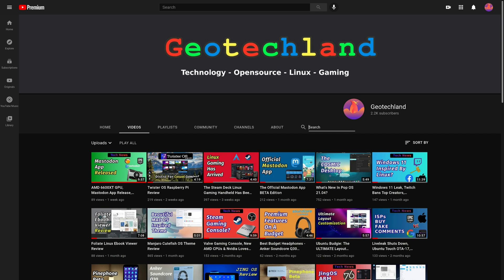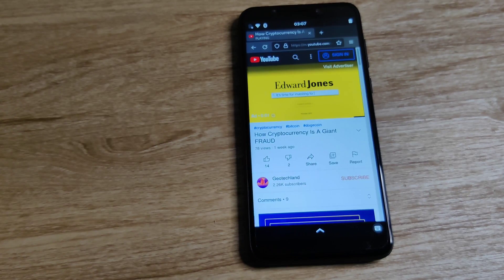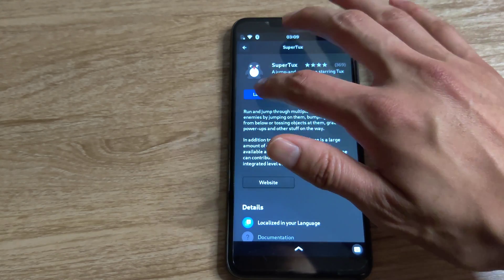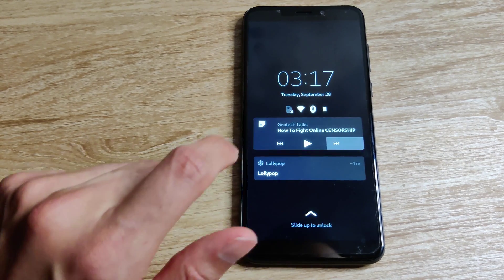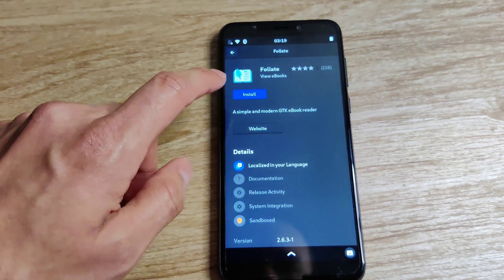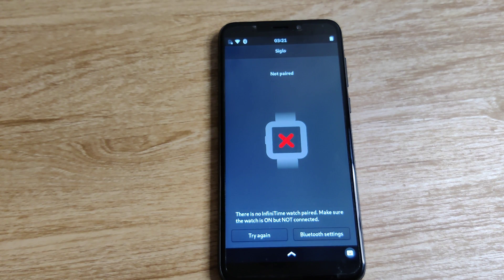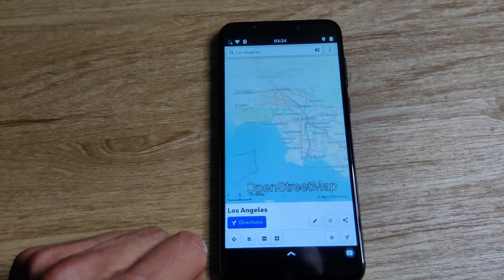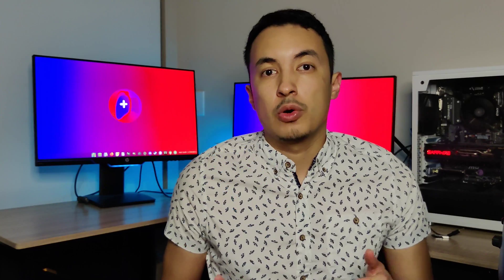Manjaro Phosh - Pinephone BETA 15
Here I take another look at Manjaro phosh on the pinephone running the BETA 15 edition. I will look at what is new and what has improved on this mobile linux operating system.